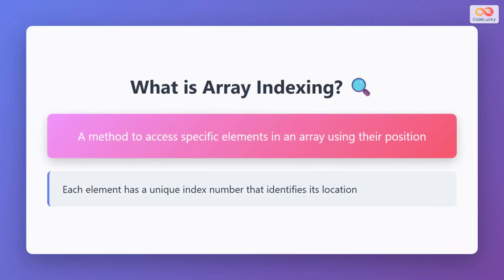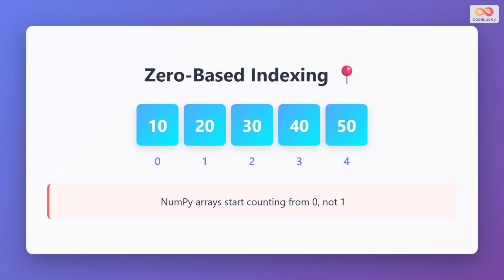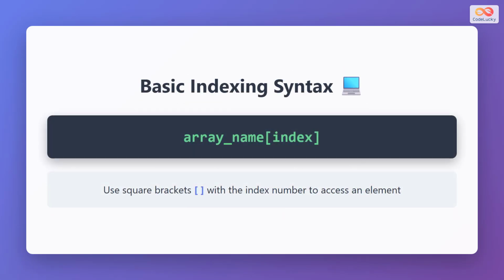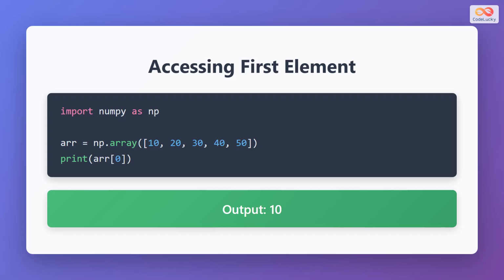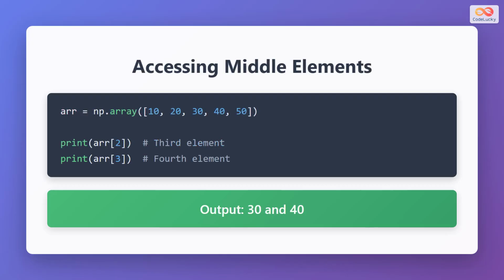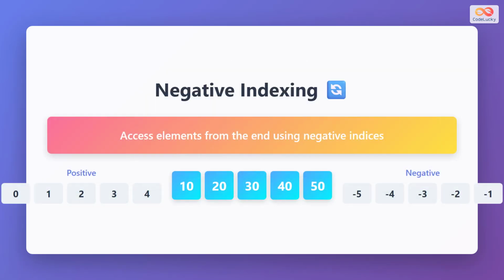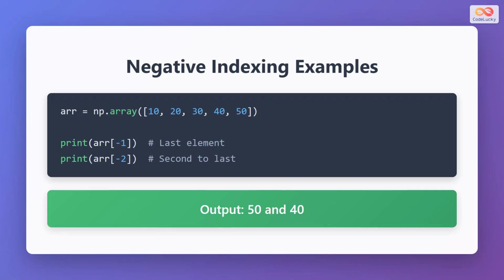NumPy 1D Array Indexing Basics | Access Elements in Arrays Tutorial for Beginners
🎯 Master the fundamentals of 1D array indexing in NumPy! Learn how to access individual elements in arrays using both positive and negative indexing.

📚 What You'll Learn:
✅ Understanding array indexing concepts
✅ Zero-based indexing explained simply
✅ Basic indexing syntax with square brackets
✅ Accessing first, middle, and last elements
✅ Negative indexing for accessing elements from the end
✅ Practical code examples with output

💡 Perfect for beginners who are just starting with NumPy and want to build a strong foundation in array manipulation. Array indexing is an essential skill for data science, machine learning, and scientific computing.

🔥 This tutorial uses clear explanations and visual examples to help you understand how to work with array elements efficiently. Whether you're analyzing data or building algorithms, mastering indexing is crucial.

👨‍💻 All concepts are explained with hands-on Python code examples that you can practice right away. No prior advanced knowledge required!

Chapters:
00:00 - 1D Array Indexing Basics
00:16 - What is Array Indexing?
00:35 - Zero-Based Indexing
01:00 - Basic Indexing Syntax
01:19 - Accessing First Element
01:40 - Accessing Middle Elements
02:01 - Negative Indexing
02:22 - Negative Indexing Examples
02:44 - Outro